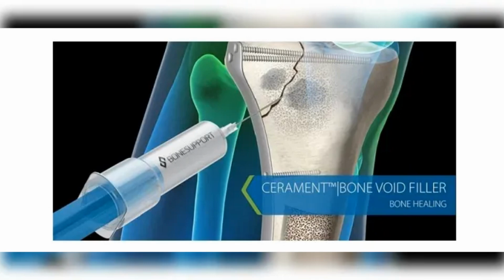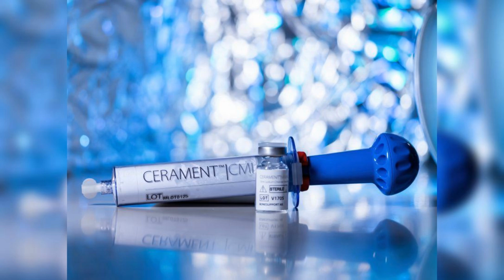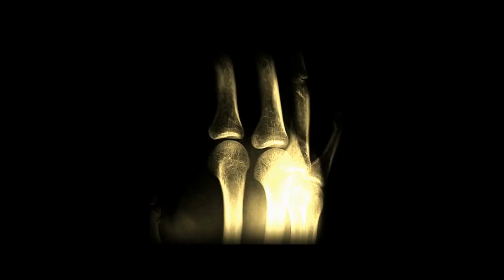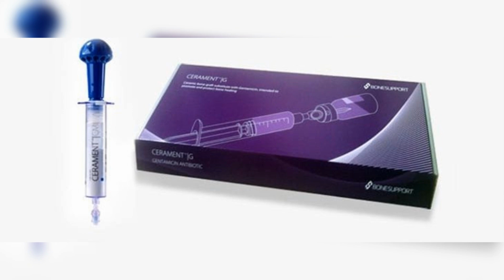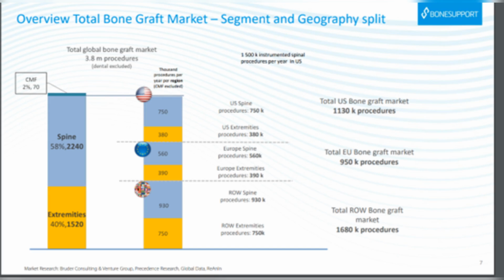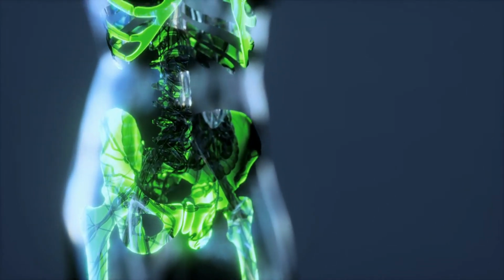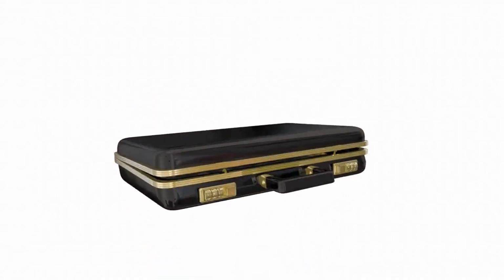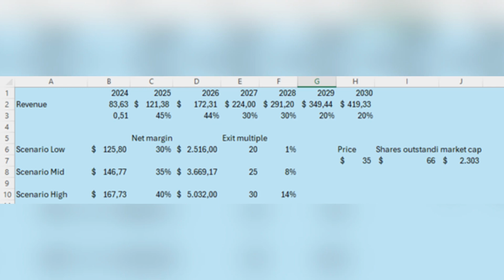Bonesupport stock analysis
In this video, we dive deep into the innovative world of Bonesupport, a cutting-edge company revolutionizing bone healing technology. Discover how their groundbreaking products and solutions are transforming the medical field and explore their potential as a compelling investment opportunity.

📊 What You'll Learn:

An overview of Bonesupport's innovative bone healing technologies.
Key financial metrics and recent stock performance.
Market trends and growth opportunities in the orthopedic sector.
Expert analysis on whether Bonesupport stock is a buy, hold, or sell.
📈 Why It Matters:
With a growing demand for advanced medical solutions, Bonesupport is positioned as a leader in orthopedic innovations. Join us as we analyze their strategic vision and financial potential.